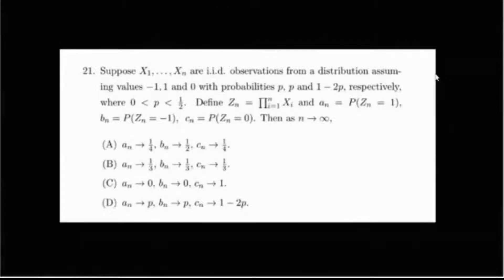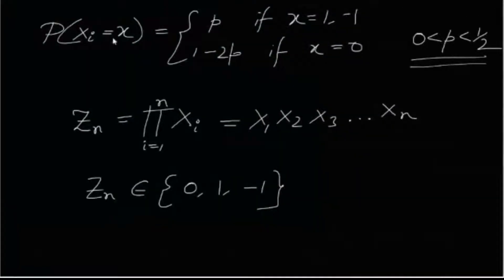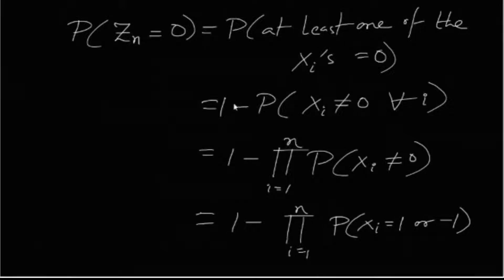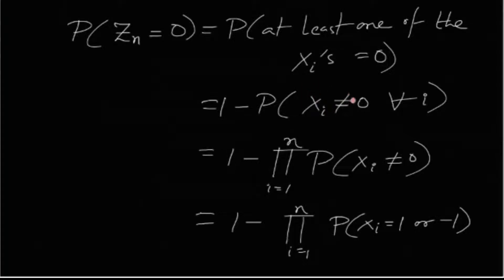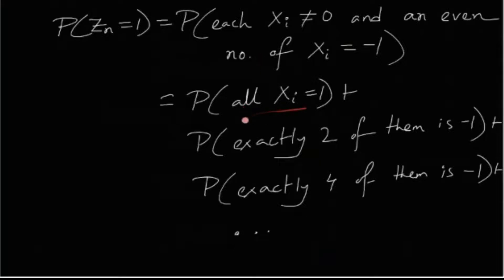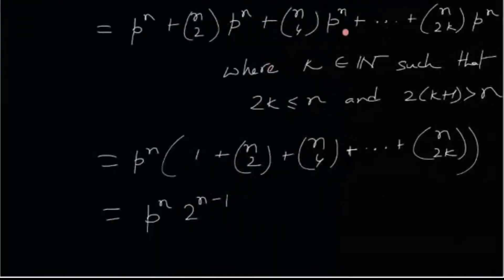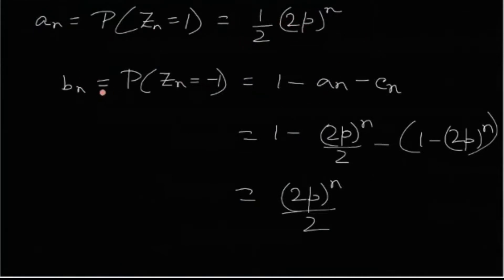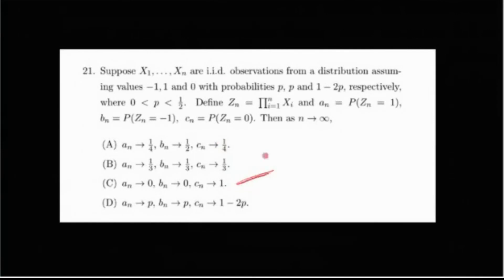ISI MStat PSA 2018 Problem 21 Discussion | ISI MStat Previous Year Problems